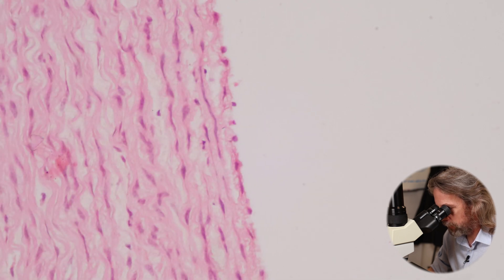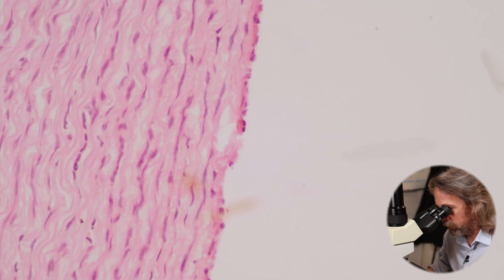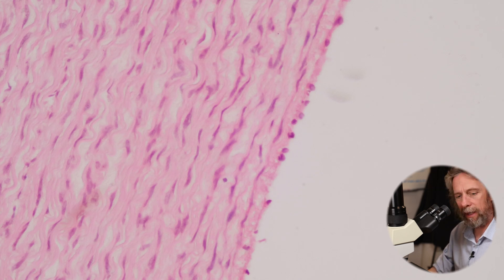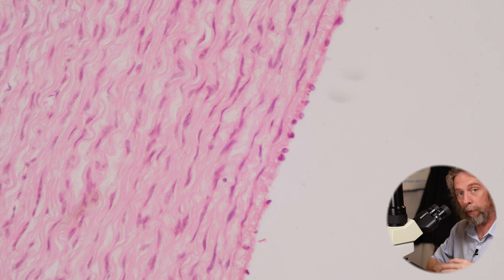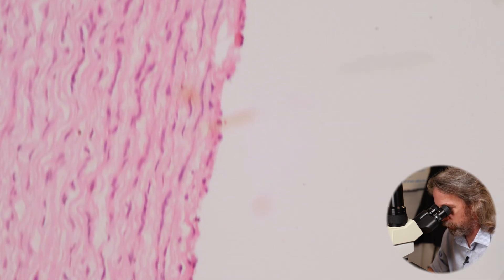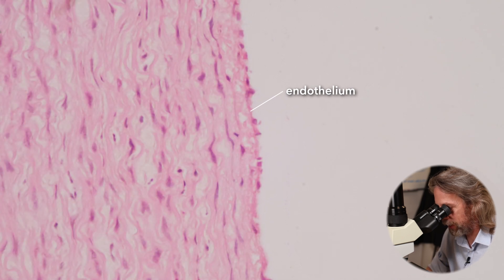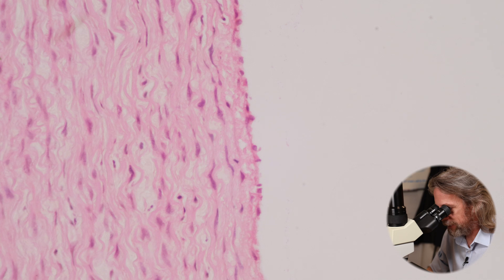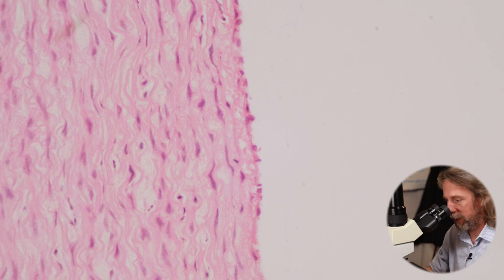Histology of the aorta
If we look at the layers of cells and tissues of the aorta we can better understand what happens in cardiovascular disease, atherosclerosis and aortic dissection.

(I don't get any money from this, I'm supporting a fellow science teacher.)